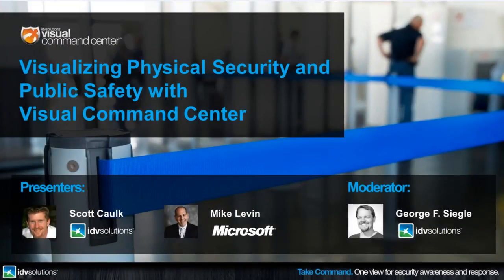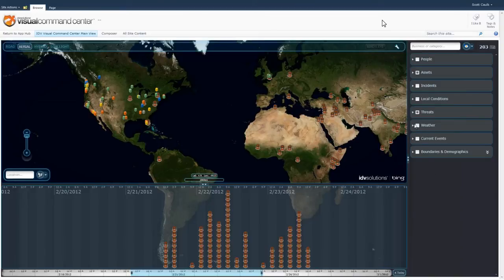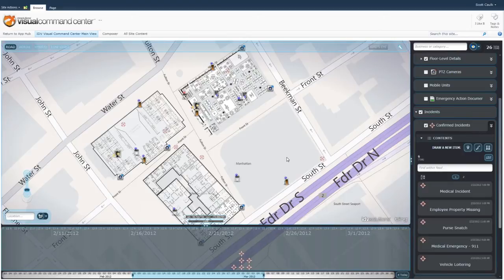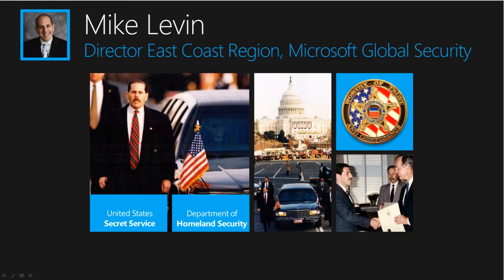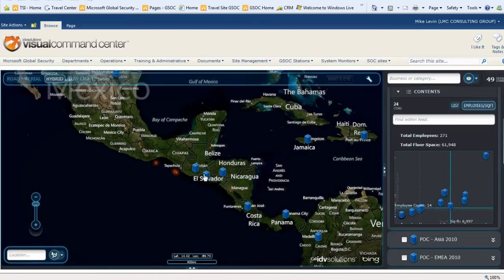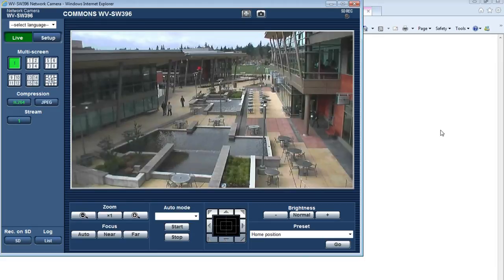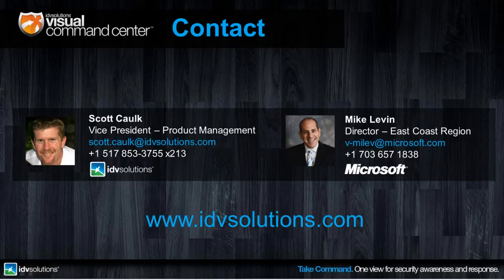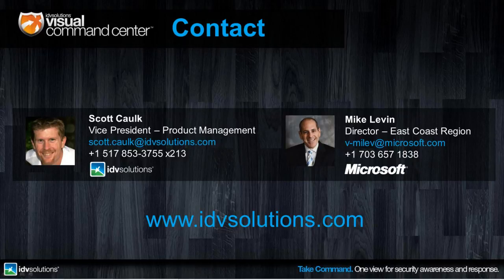Visualizing Physical Security and Public Safety with Visual Command Center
In this webinar, IDV Solutions and Microsoft Global Security present and demonstrate  Visual Command Center, a physical security visualization solution. Visual Command Center addresses the challenges that security personnel in the public and military sectors face in protecting people and assets; it provides a sophisticated common operating picture for enhancing situtation awareness and improving security response.